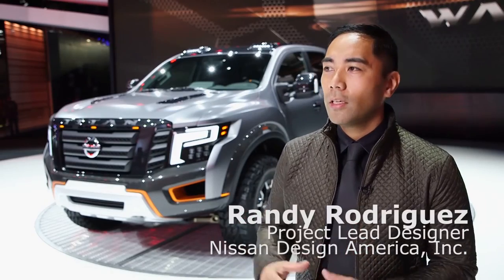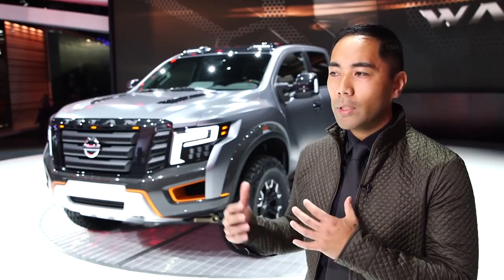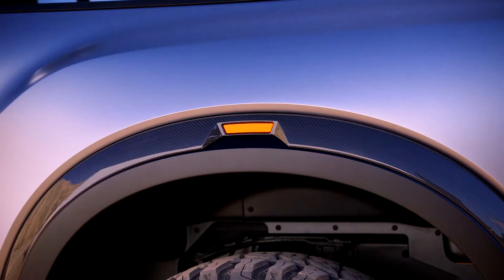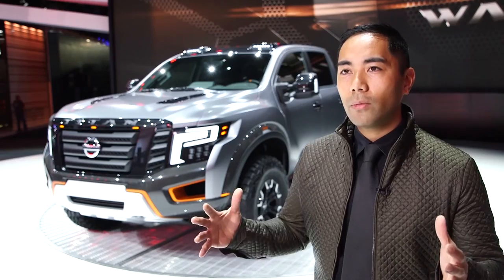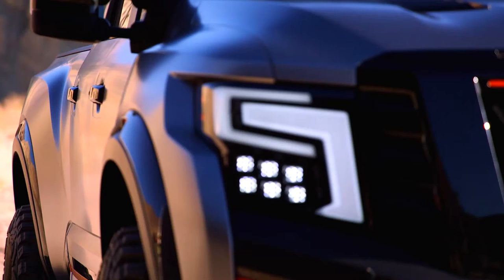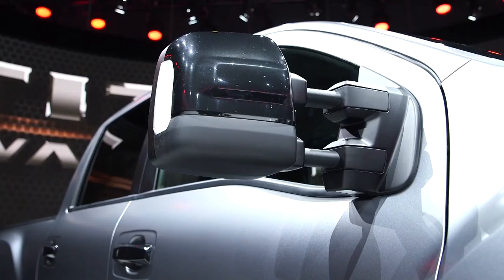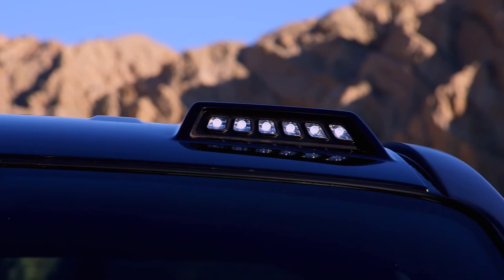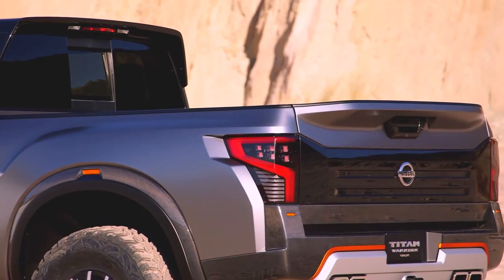The Nissan Titan Warrior Concept Could Open A New Off-Road Segment For Nissan.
With this exciting redesign Nissan re-imagined the Nissan Titan in all segments of the market - including the market for the off-road enthusiast.  Not only are we venturing into the diesel market, but also stepping boldly into Ford Raptor, and Toyota's Trd Pro Market with a concept that will redefine Nissan's off-road heritage in the truck market.  Meet the Nissan Titan Warrior Concept!